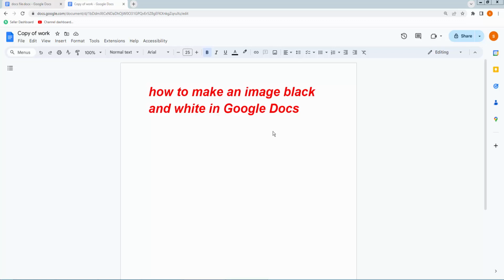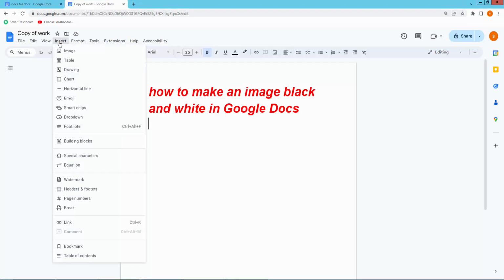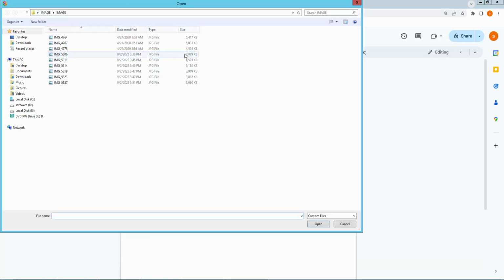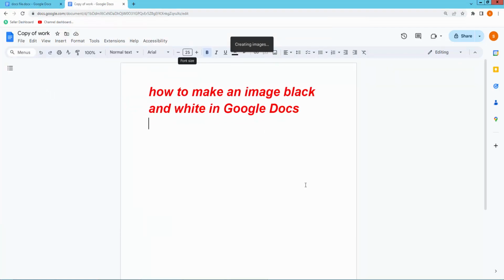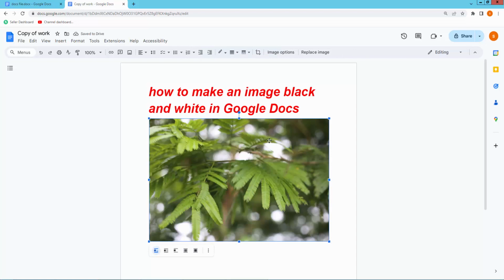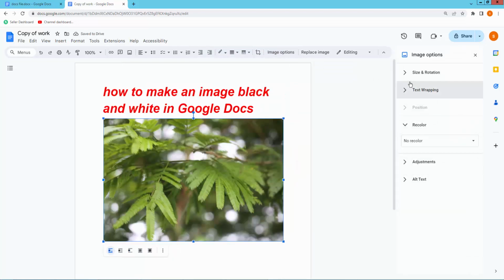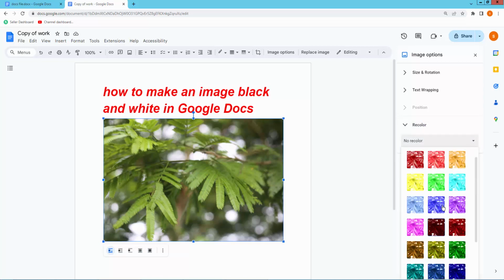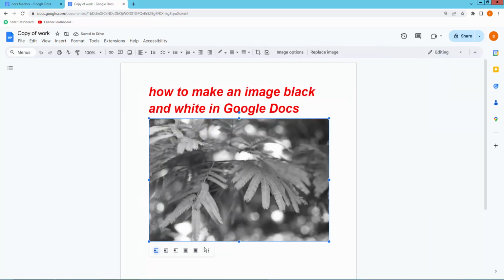how to make an image black and white in Google Docs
Assalamu Walaikum,
In this video I will show you, how to make an image black and white in Google Docs.  Let's get started.